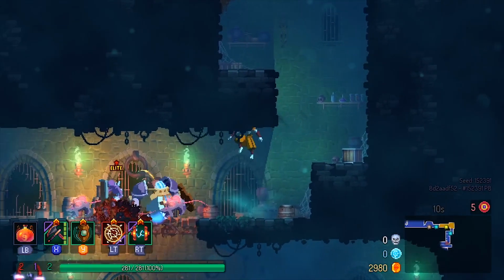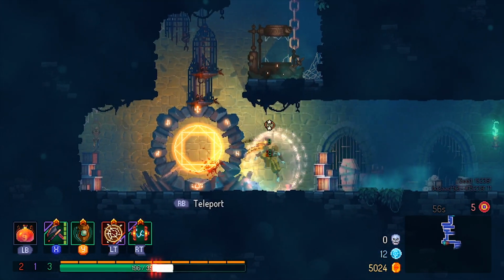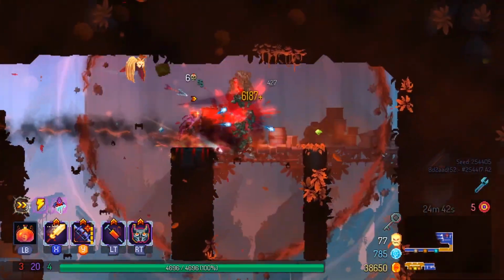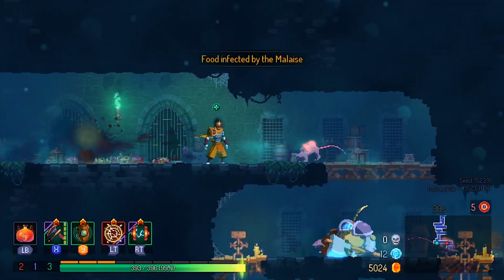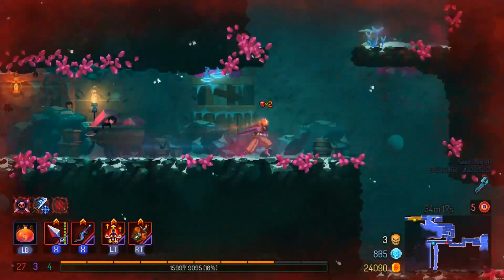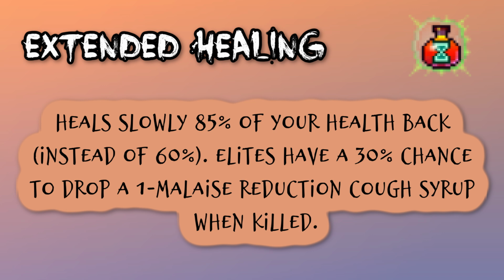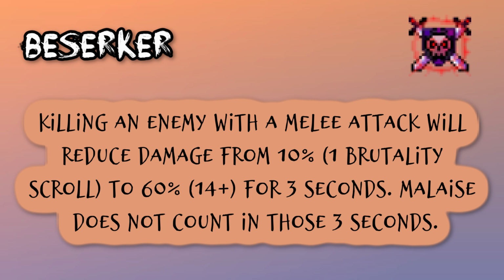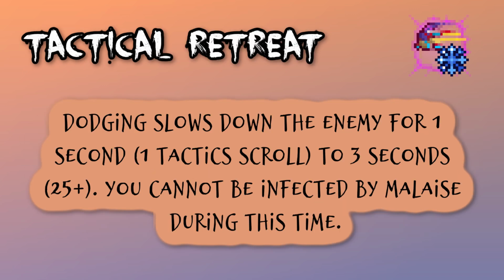[UP TO UPDATE 2.0] A GUIDE on MALAISE: The Spooky Dead Cells Mechanic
Intro: 0:00
What is Malaise?: 0:36
Malaise Reduction & Prevention: 3:22
How to Handle Malaise: 8:40
Fran-tic-tic-tic-tic-tic-tic-tock: 11:08
Spooky Scary Final Thoughts: 12:07